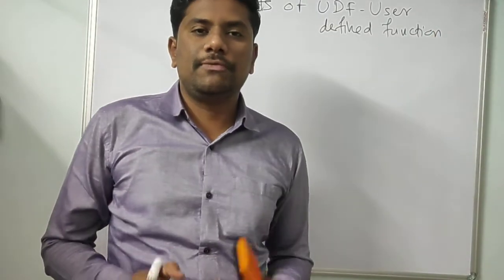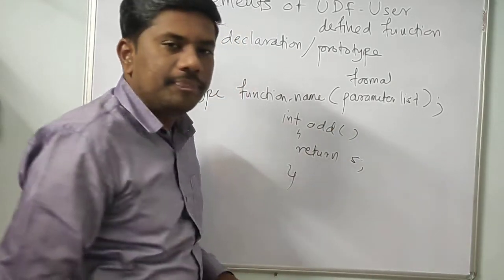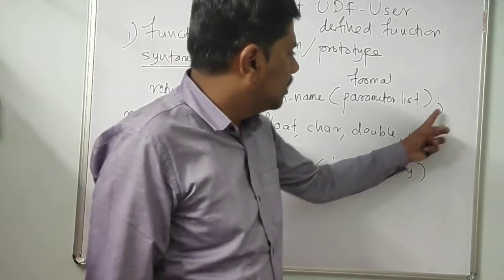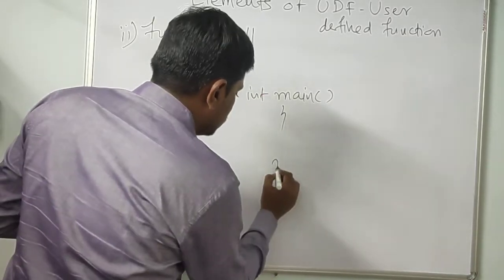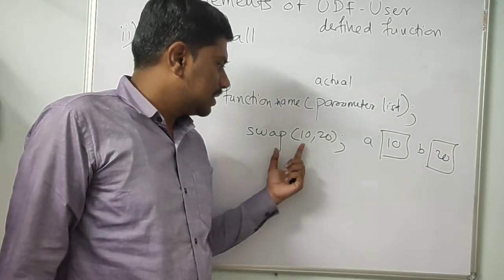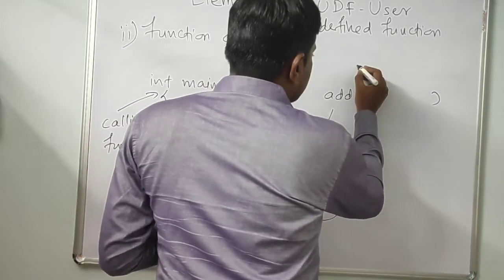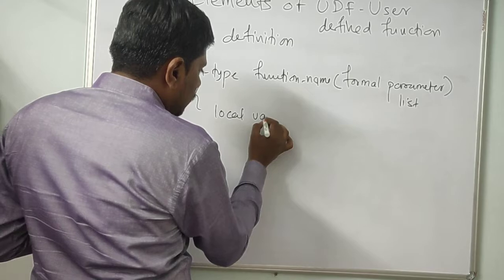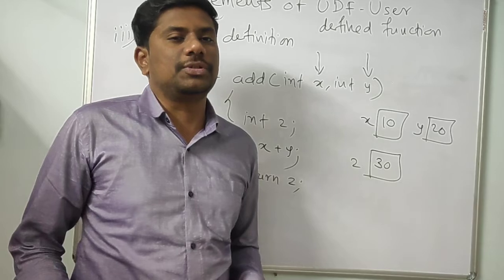14. Elements of User-defined function